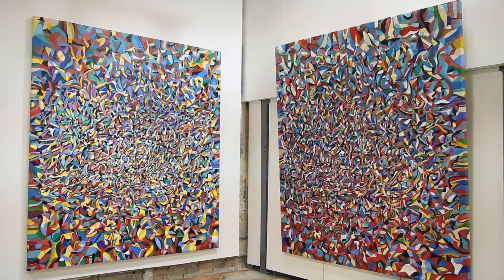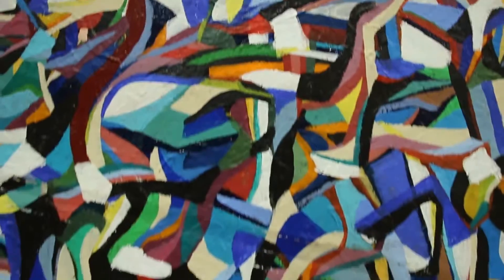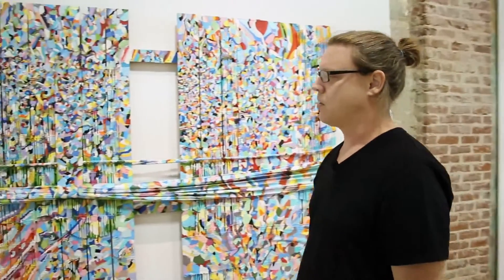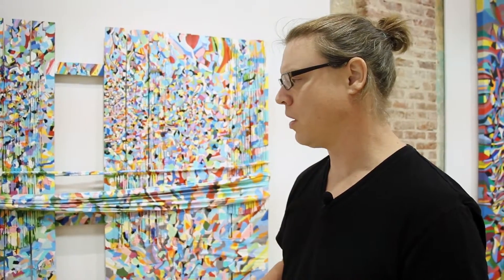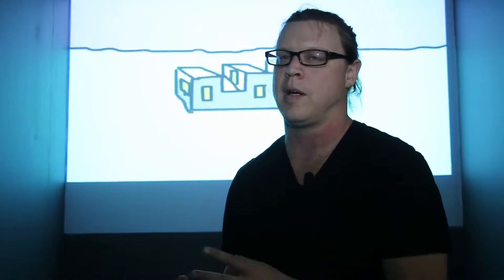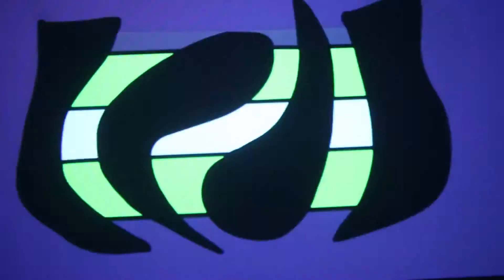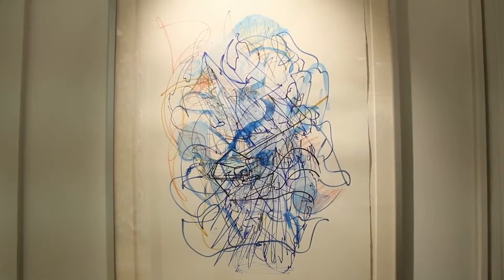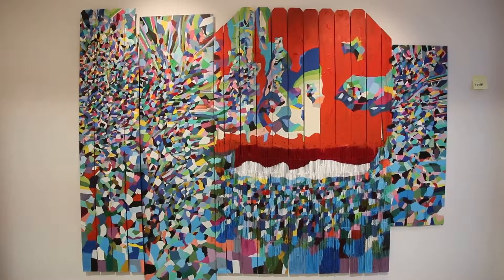An Interview with Michael Wyshock @ Alfstad& Contemporary, Feb 2015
Michael Wyshock explains the artwork of his solo exhibition, Devils Swamp @ Alfstad& Contemporary.